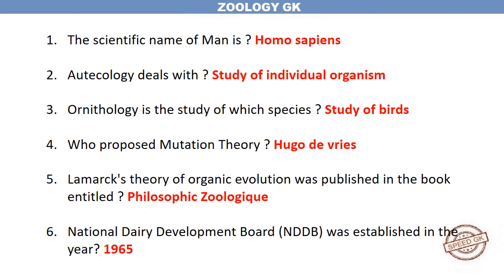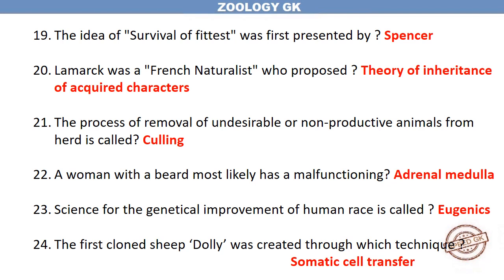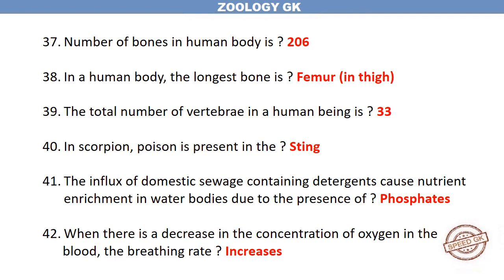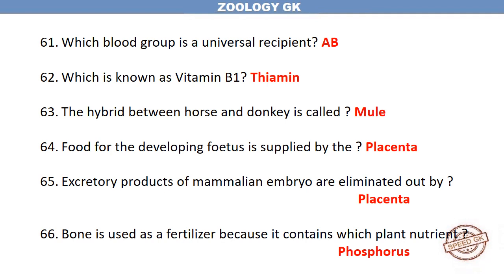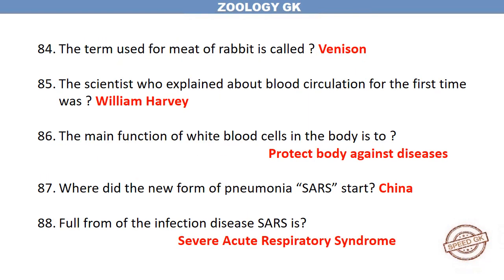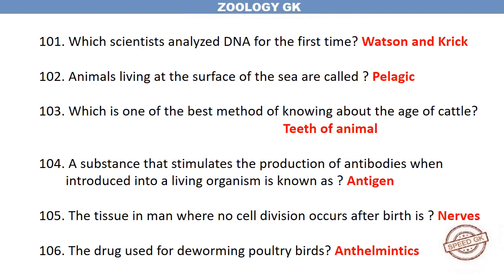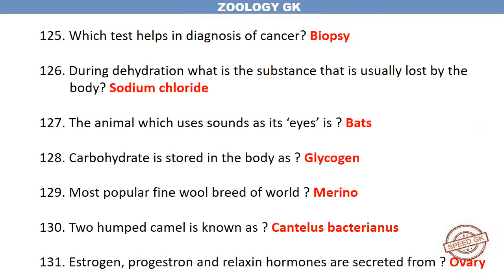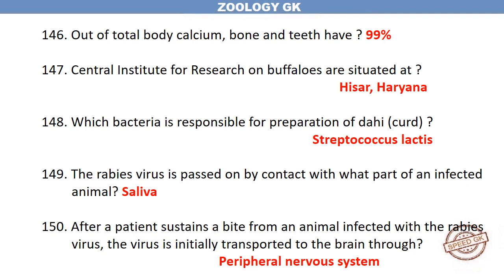zoology | gk | rrb | ntpc | ssc | upsc | cds | afcat | nda | psc | exams | ibps | cuet